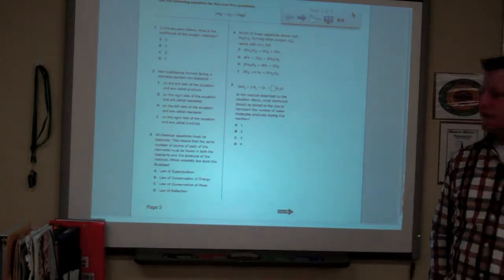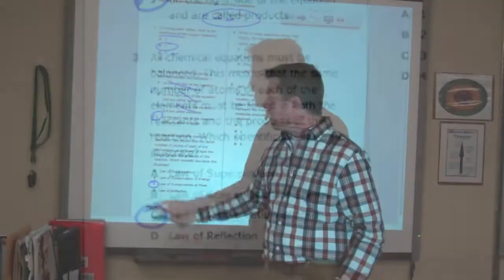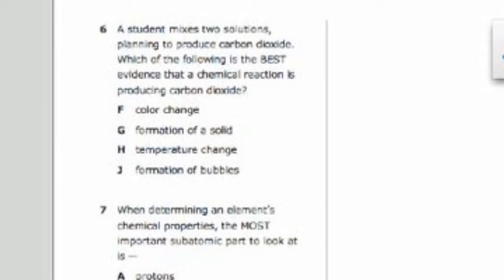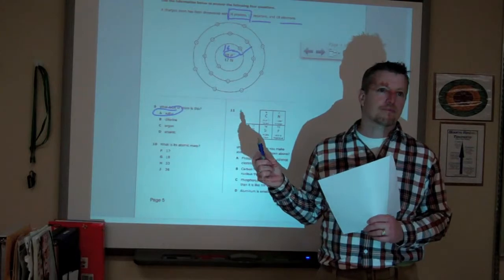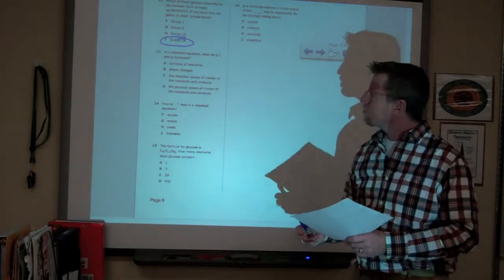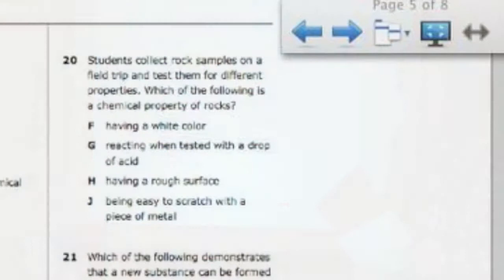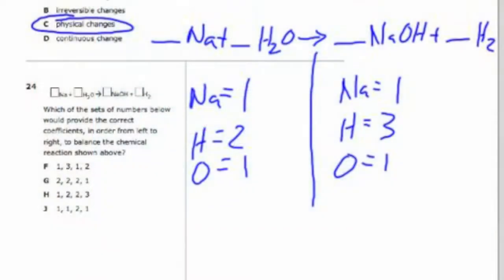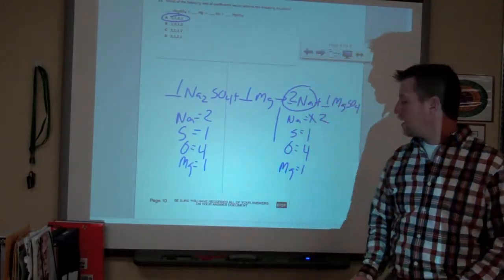Second Six Weeks Exam 2012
This video goes over each question in my 2nd six weeks exam covering chemical equations, chemical and physical properties and atomic bonding. If you would like to know more about a question and a link appears on the screen, the link will take you to a lesson to help you better understand the concepts.